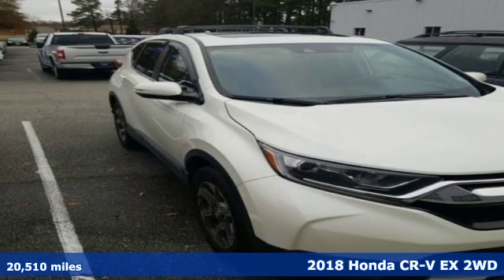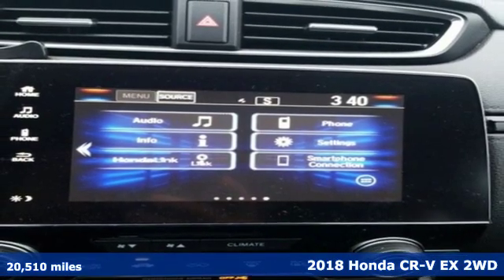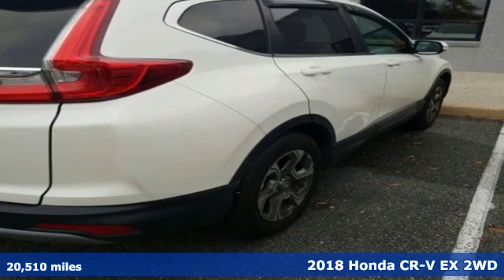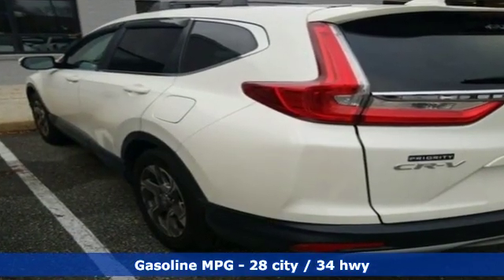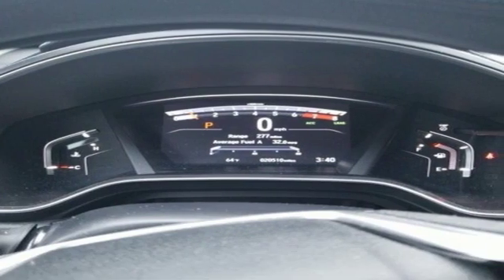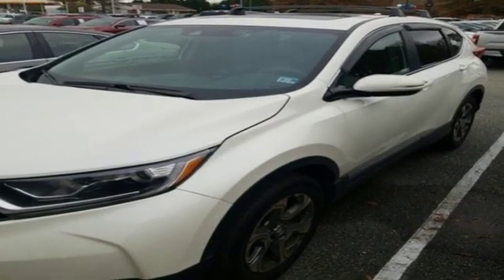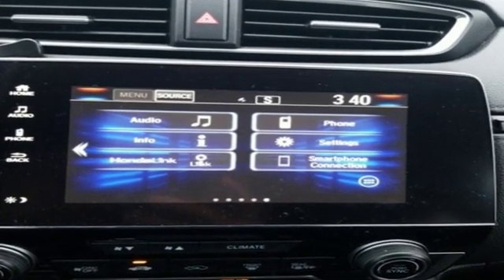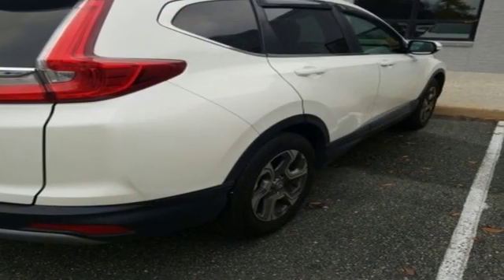Used 2018 Honda CR-V Newport News VA Hampton, VA TKX153294A - SOLD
Year: 2018
Make: Honda
Model: CR-V
Trim: EX
Engine: 1.5L I4 DOHC 16V
Transmission: CVT
Color: White
Mileage: 20510
Stock #: TKX153294A
VIN: 2HKRW1H5XJH513837
2018 Honda CR-V FWD EX Diamond White Pearl Clean CARFAX. CVT 1.5L I4 DOHC 16VbrbrRecent Arrival! 28/34 City/Highway MPGbrbrAwards:br * Motor Trend Automobiles of the yearbrbrbr*Every Internet Price includes current applicable dealer discounts. Your additional costs are sales tax, tag and title fees for the state in which the vehicle will be registered, any dealer-installed options (if applicable) and a $699 dealer processing fee (Virginia, North Carolina). Prices are subject to change, and prior sales are excluded. While every reasonable effort is made to ensure the accuracy of this information, we are not responsible for any errors or omissions contained on these pages. Please verify any information in question with the dealer.

Address:
12896 Jefferson Ave